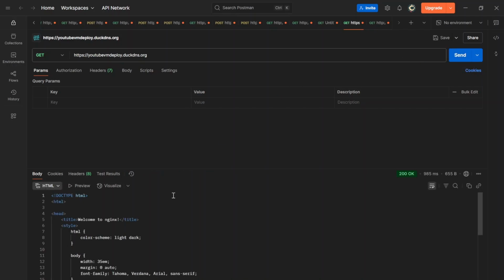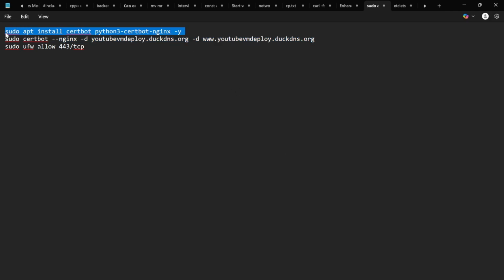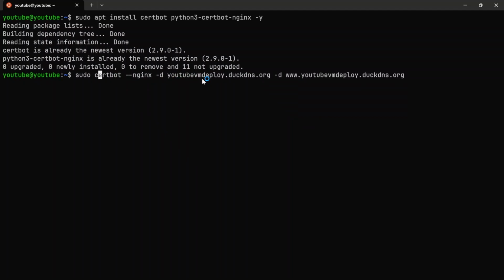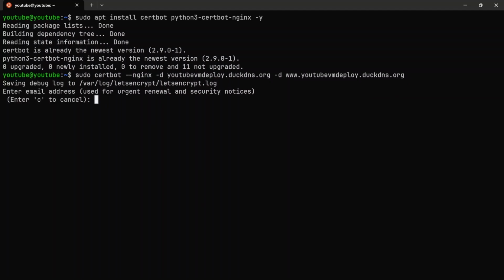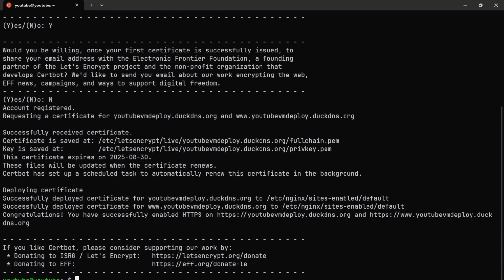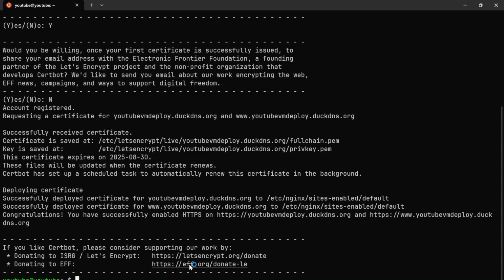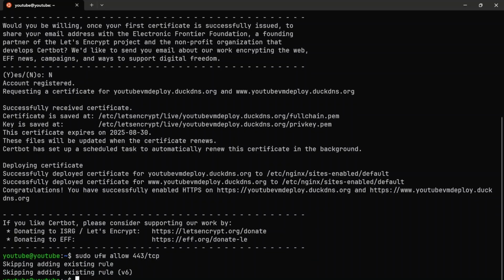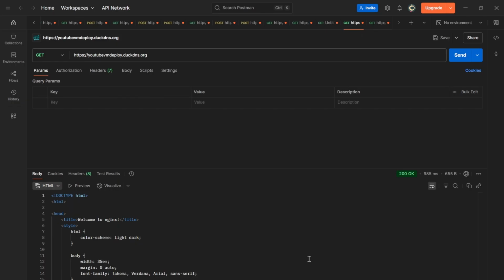SSL/TLS Certificates: Securing Your Website with HTTPS | Part 6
In Part 6 of this series, we set up SSL/TLS certificates to secure your website with HTTPS. Learn how to install and configure certificates. Make your server safe for users. A must-watch for anyone deploying to production and prioritizing web security.

Commands :
sudo apt install certbot python3-certbot-nginx -y
sudo certbot --nginx -d YOUR_DOMAIN -d # Replace "YOUR_DOMAIN" with your actual domain name